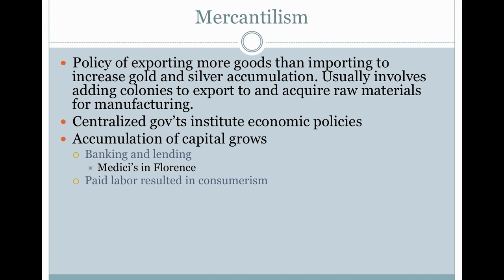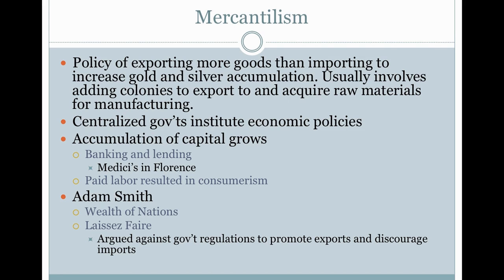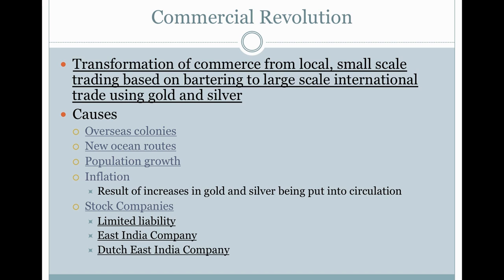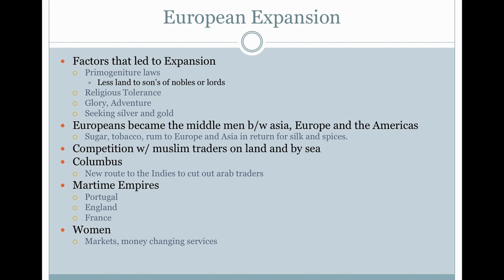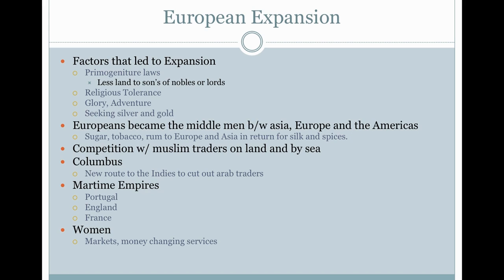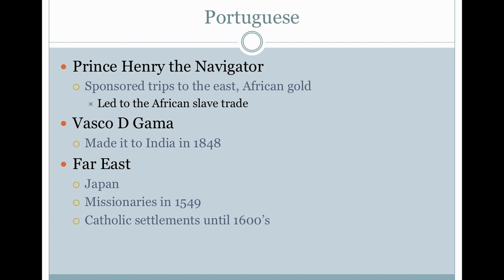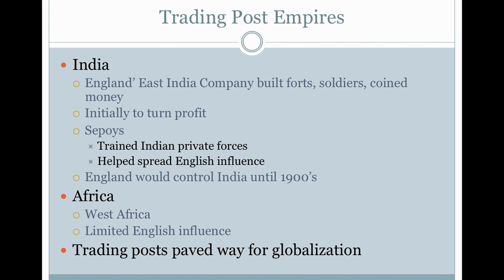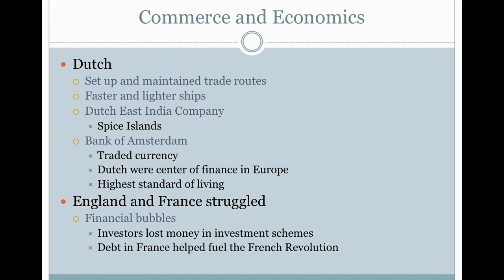Mercantilism online lecture